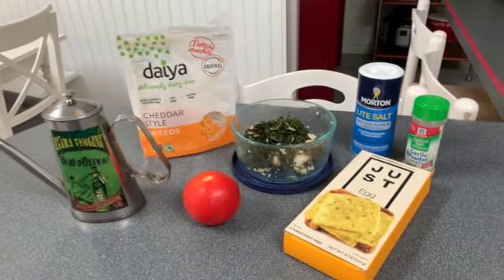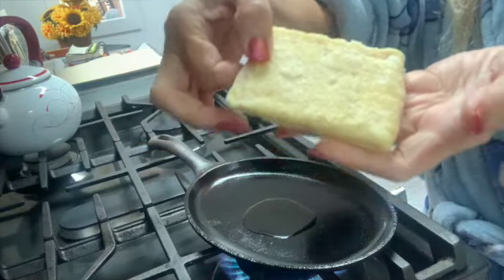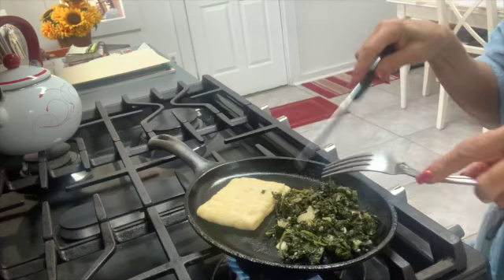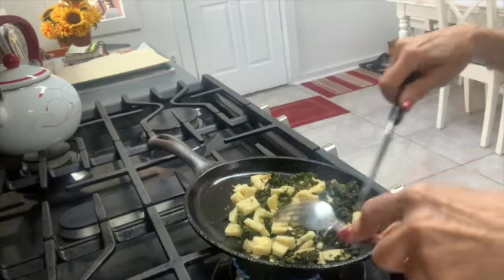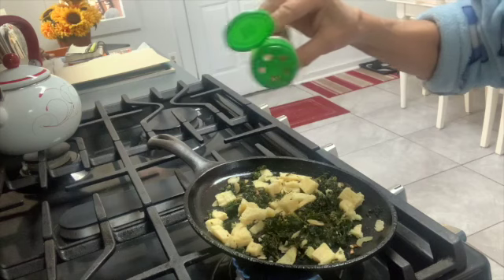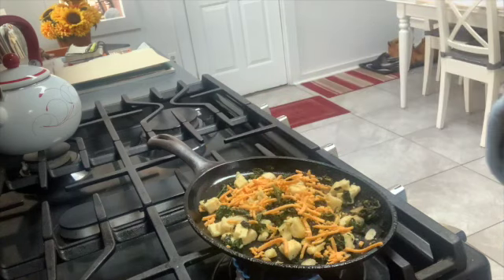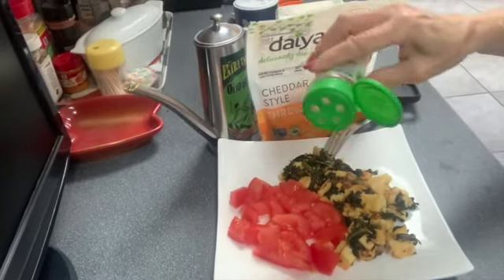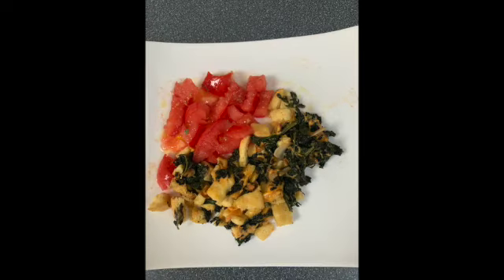SUPER DELICIOUS VEGAN BREAKFAST!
Have breakfast with me!  If you love eggs but don't eat dairy this video is for you.  Come along with me as I make my breakfast using "Just Egg" and other great healthy ingredients for a healthy start to you day:-). If you have other breakfast ideas I'd love to hear them.